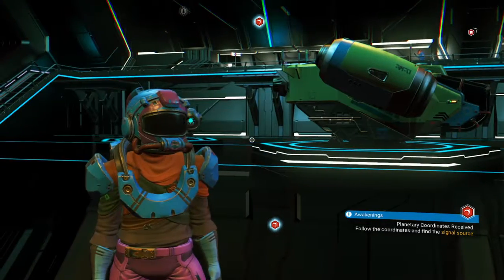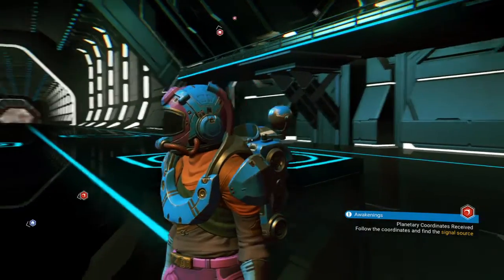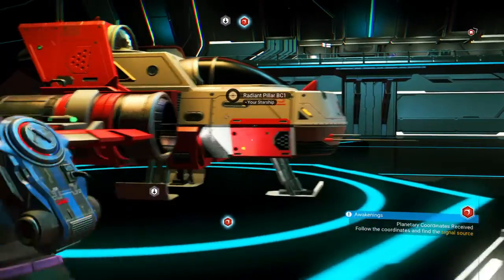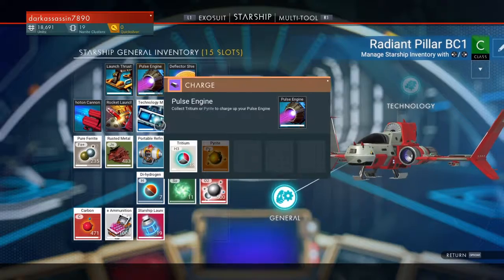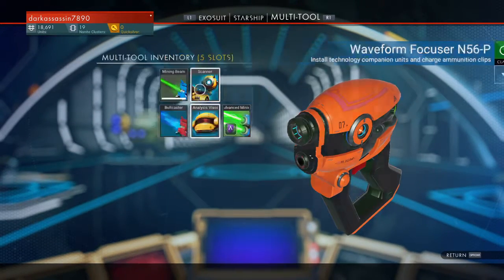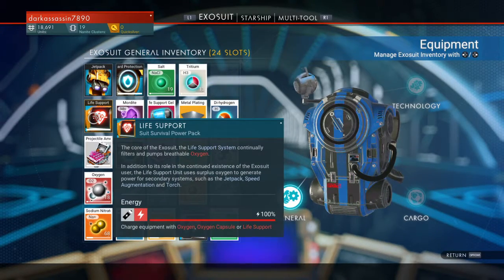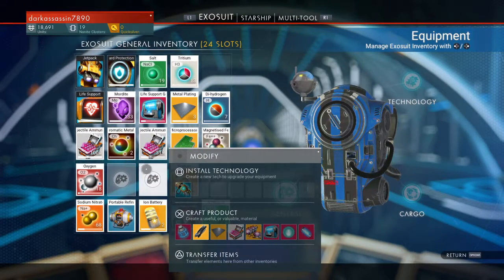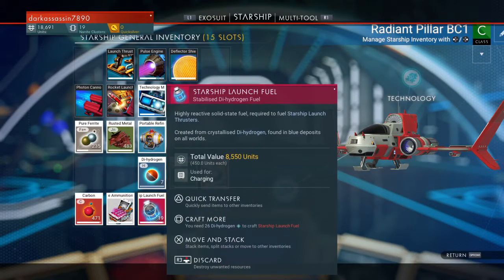No Man's Sky. Idiot's guide